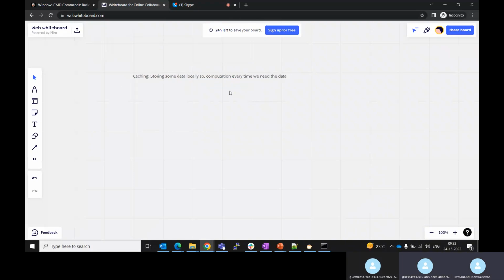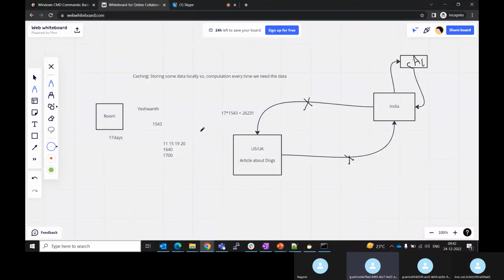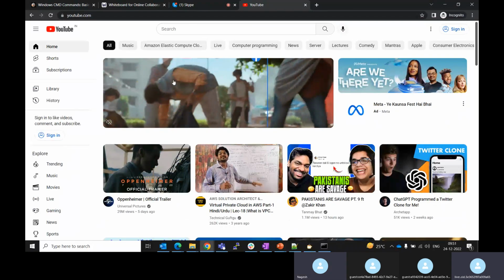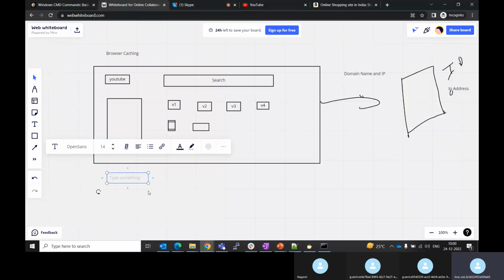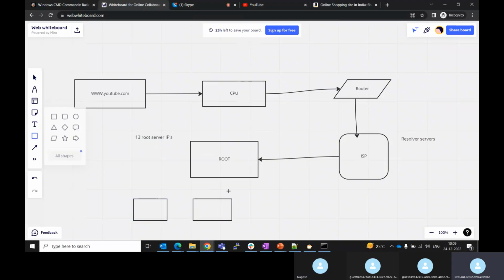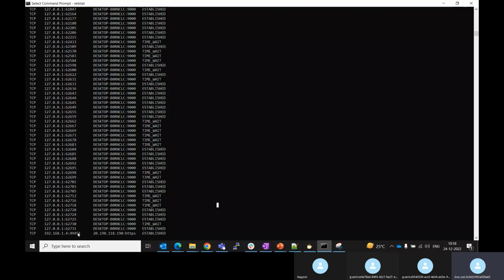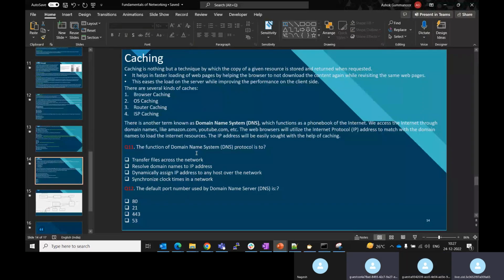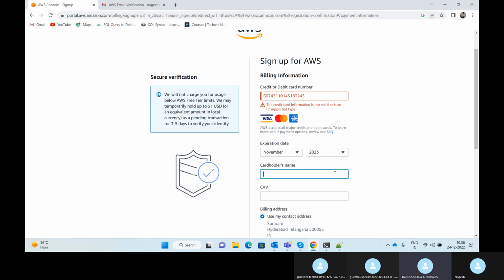Fundamentals of Networking 3 | AWS DEVOPS | NDR EdTech | Bangalore || +91-8722355666